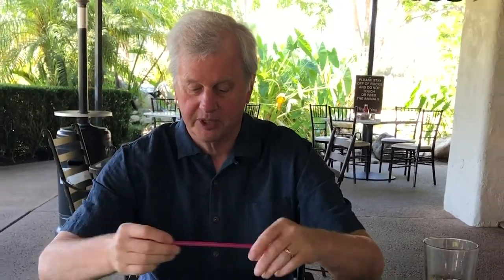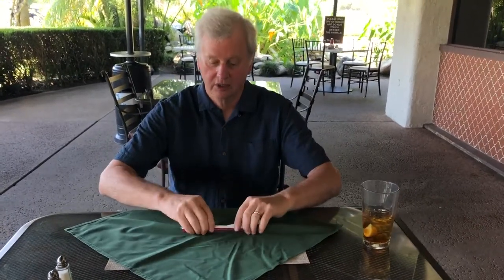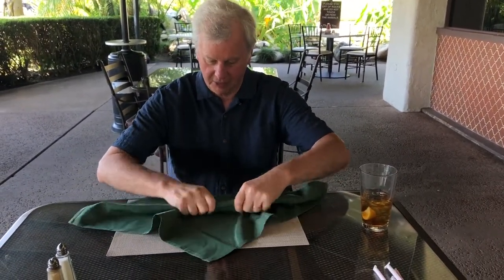Mike Caveney's The Jumping Straw - GREAT impromptu trick!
Magician Mike Caveney makes an ordinary plastic straw obey his command! Is it magic? Or some kind of expert juggling??